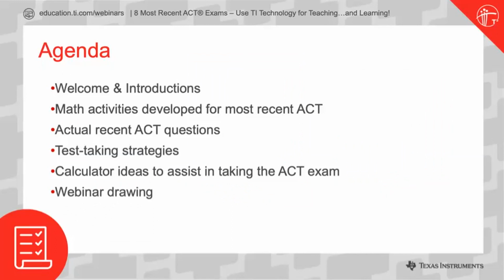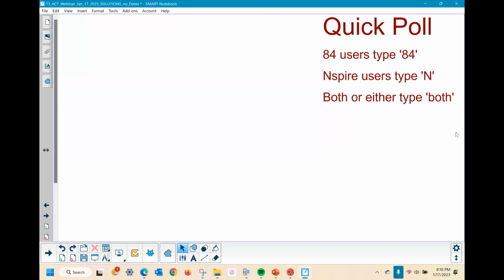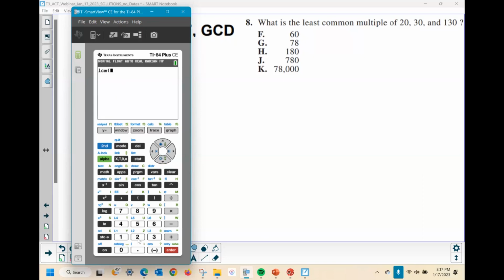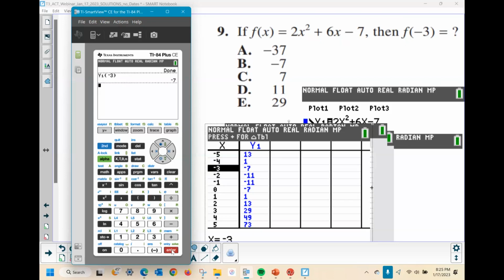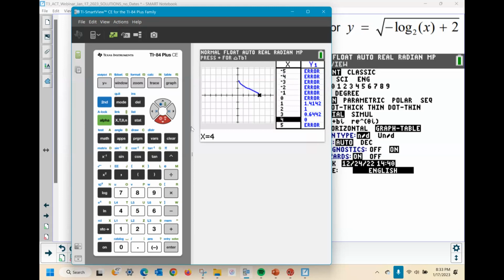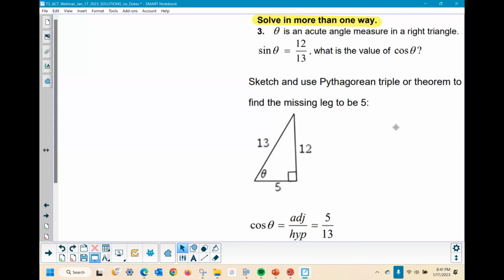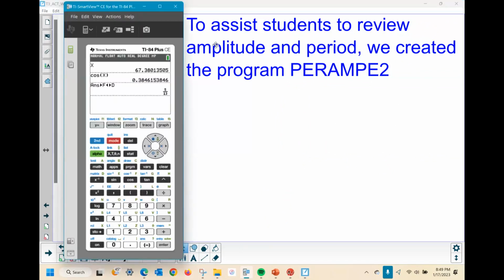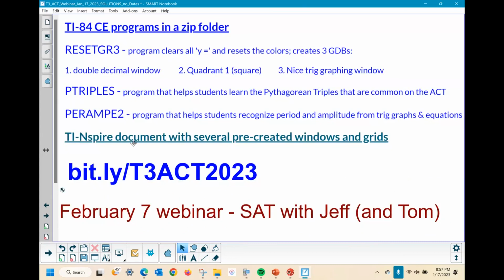Webinar: 8 Most Recent ACT Exams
This webinar explores strategies and TI graphing calculator skills that can help students prepare for the math section of the ACT exam.

Presenters discuss:
•  Solving actual ACT test items from 2022 and 2021 using TI technology (both TI-84 Plus CE and TI-Nspire CX II graphing calculators).
•  Teaching students conceptually for better retention and deeper understanding using TI technology.
•  Proven test-taking strategies.

Chapters
0:00 Webinar Introduction
1:44 Agenda
4:32 Math Activities Developed for the Most Recent ACT Exam.
6:31 ACT Exam Prep Strategies With TI Technology
9:01 How to Use the Graphing Calculator to Pre for the ACT Exam
10:55 Recent ACT Exam Questions
56:37 Download Documents for ACT Exam Prep Using TI Technology
58:55 Wrap-up